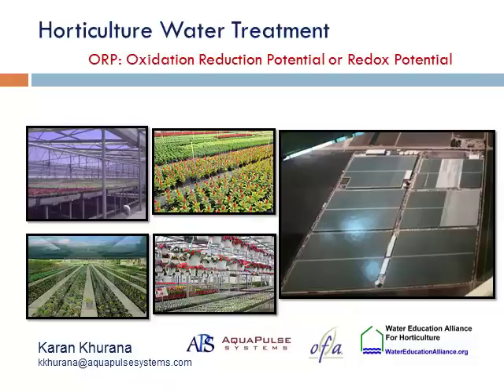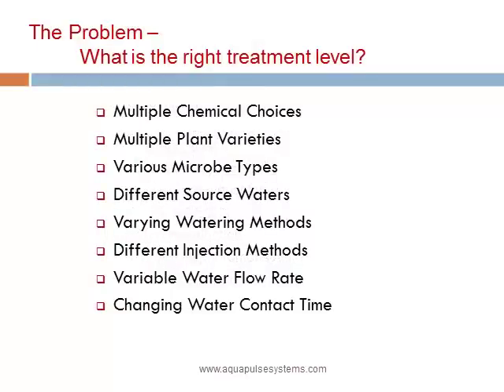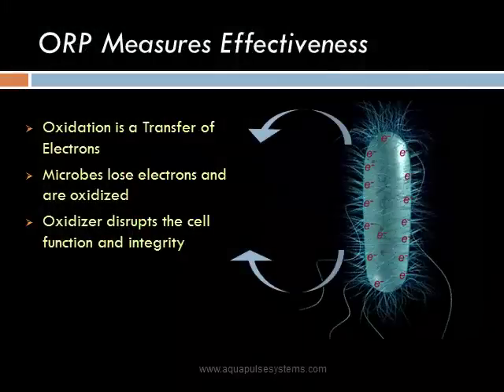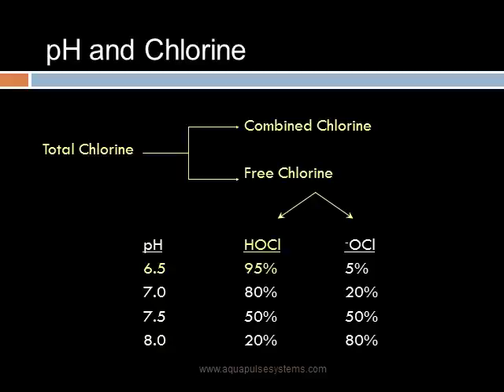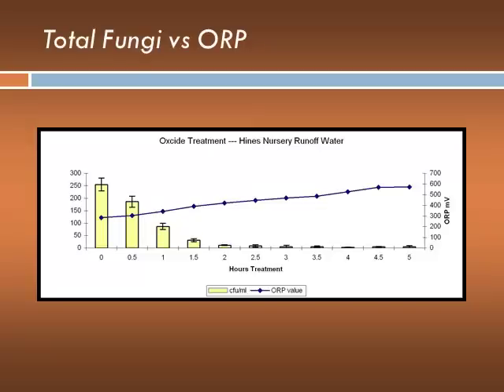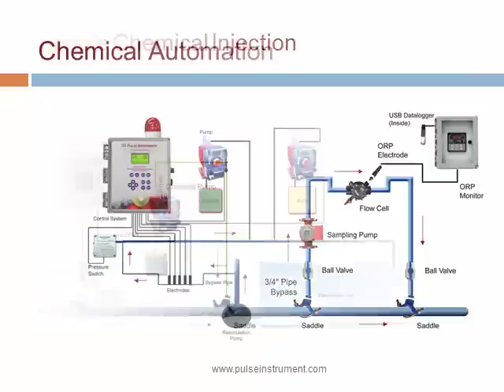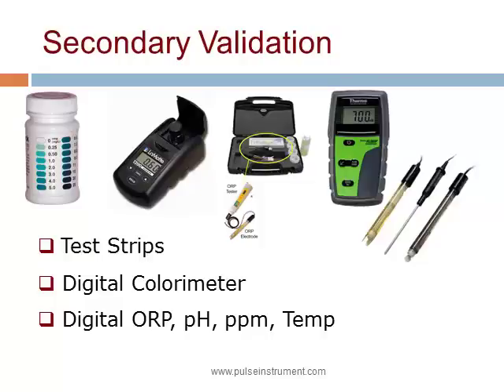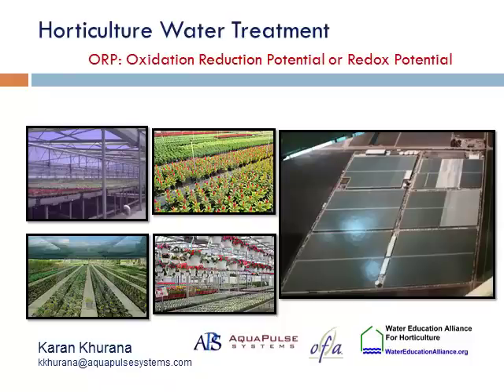ORP-Oxidation Reduction Potential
Karan Khurana from AquaPulse Systems describes what is ORP and explains why monitoring ORP is so important when using sanitizers.